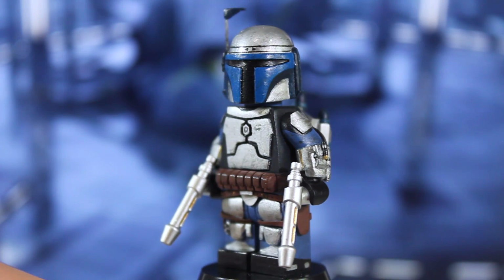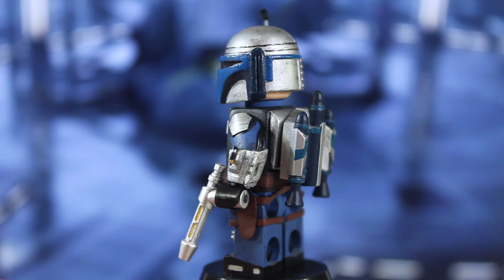Custom LEGO Star Wars: Attack of the Clones Minifigures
I don't like sand.

For the next installment of my custom LEGO Star Wars minifigures from the prequel trilogy, I made 3 figures from Episode II: Attack of the Clones. For this film I made Count Dooku, Jango Fett, and Padmé Amidala.

Rights to the clips from Star Wars Episode II: Attack of the Clones and Star Wars: The Clone Wars as well as the score "Across the Stars" belong to Disney, Lucasfilm, George Lucas, John Williams, and any other respected affiliate.

One of the most frequently asked questions I get is what kind of paint/tools do I use. The answer to that is:
I mainly use Apple Barrel paints (regular and Gloss), but occasionally I use Craft Smart and Folk Art. Sometimes I cannot buy a specific color, so I must mix different colors together to match the color needed. Other tools I use are paintbrushes, toothpicks, files, X-Acto blades, and super glue.